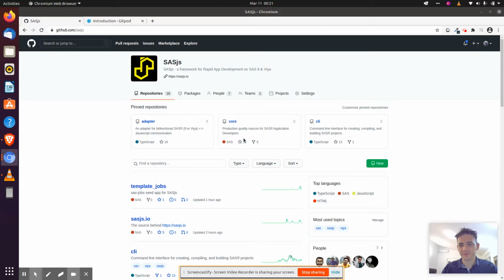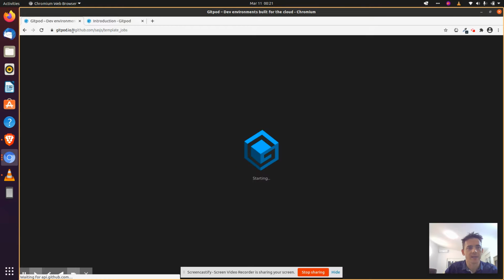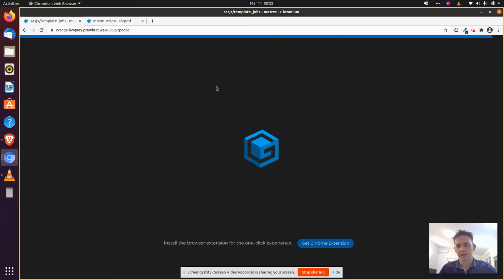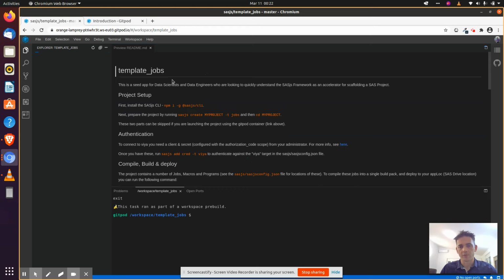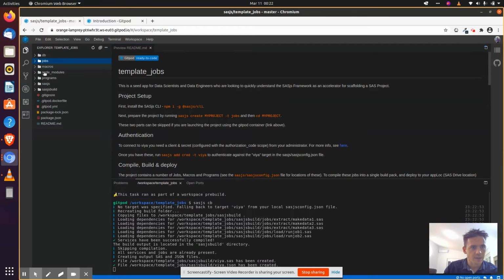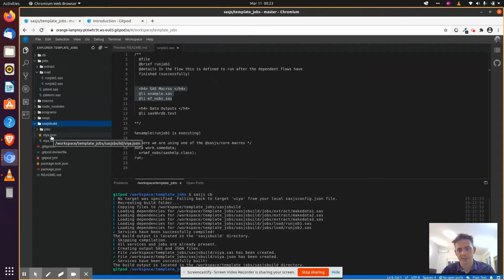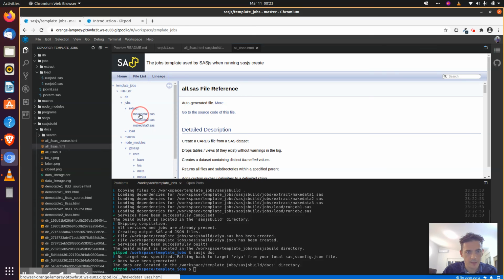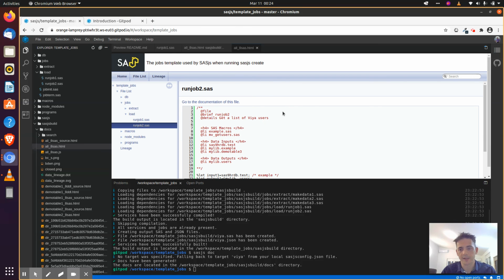Using GITPOD with SASjs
If you stick " at the beginning of any github repository then that repository will open inside of a dedicated container with VS Code with any preconfigured apps and extensions ready to use!